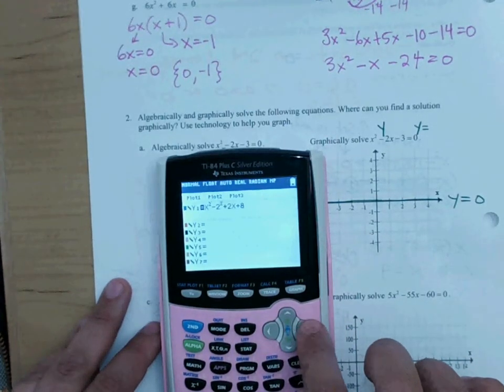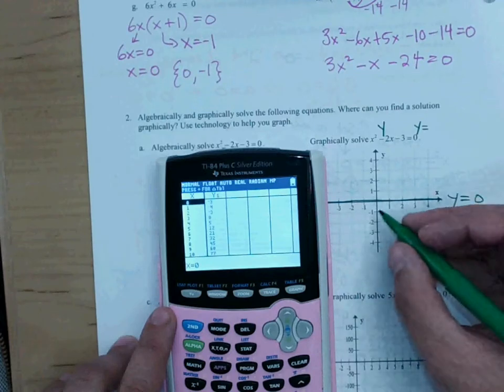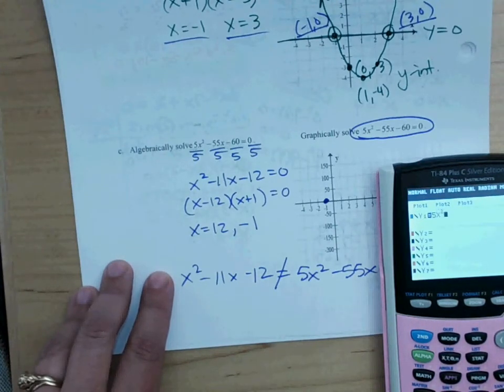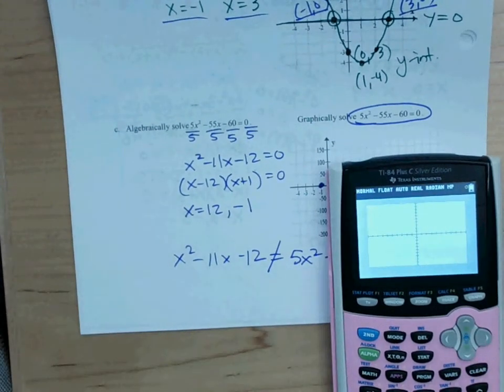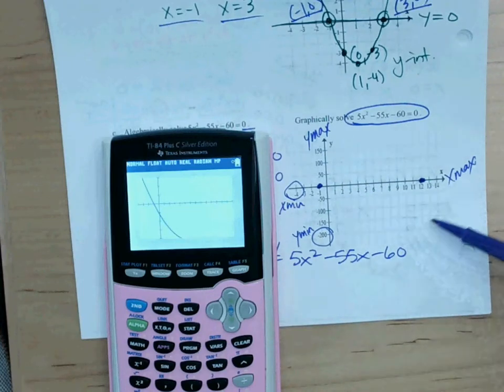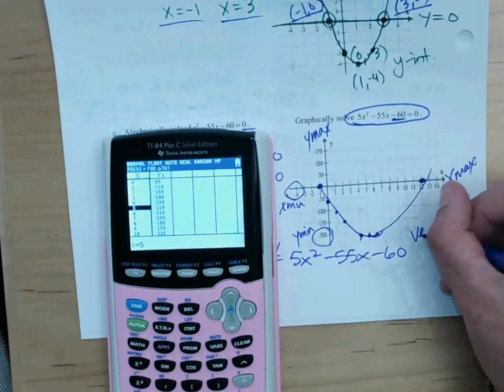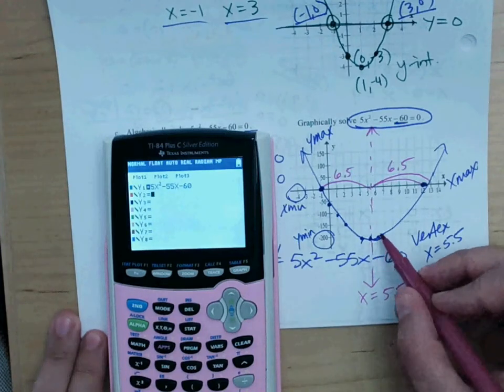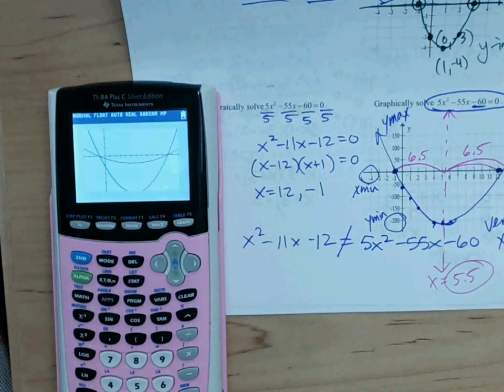Solving Quadratic Equations by Graphing